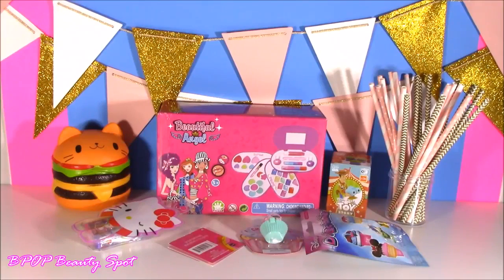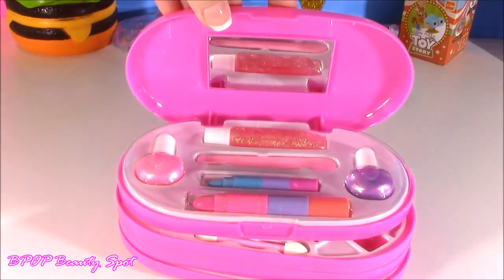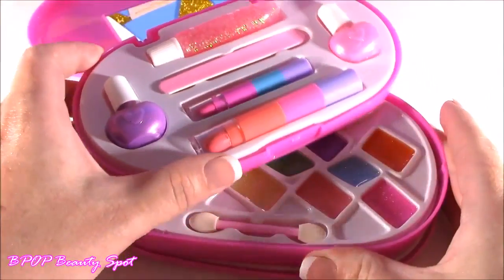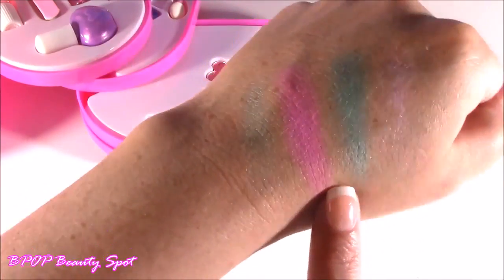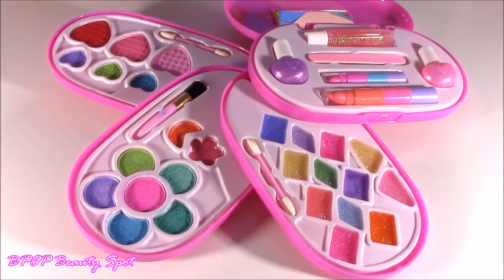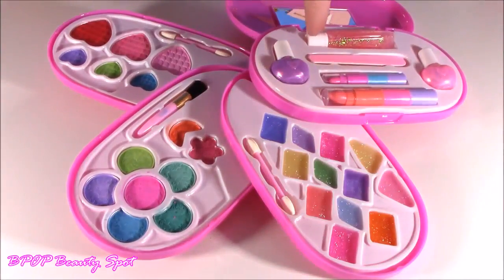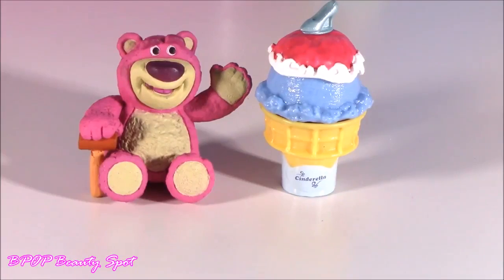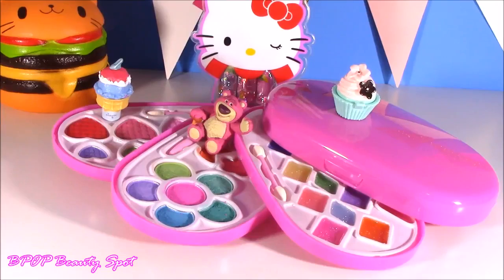BubblePOP Beauty SPOT! Hello Kitty Lip Jelly! 4 Layer Makeup Kit! Eyeshadow! Lipstick! Nail Polish!